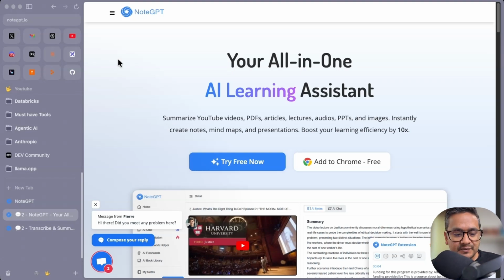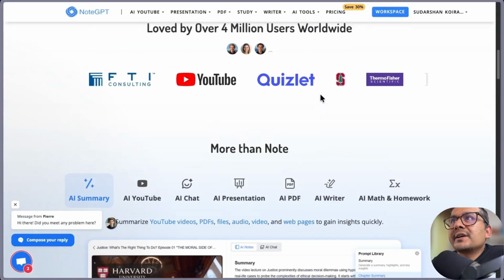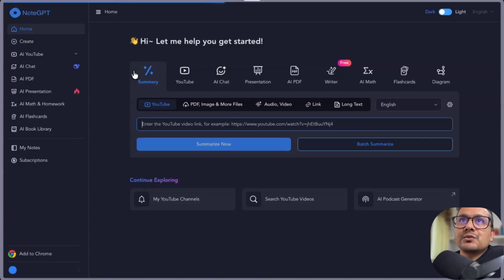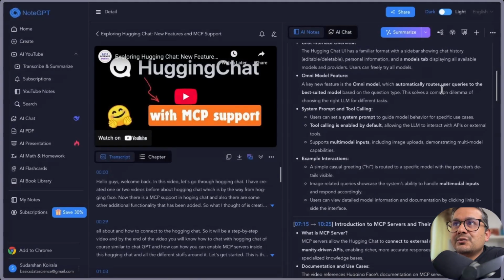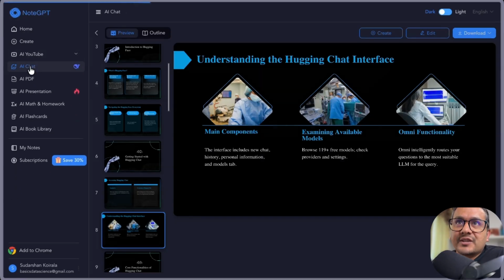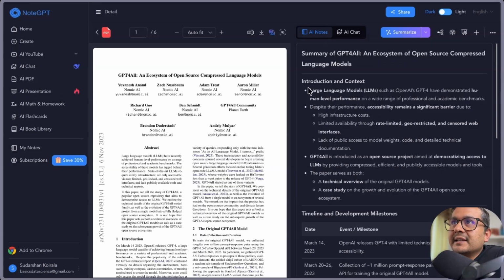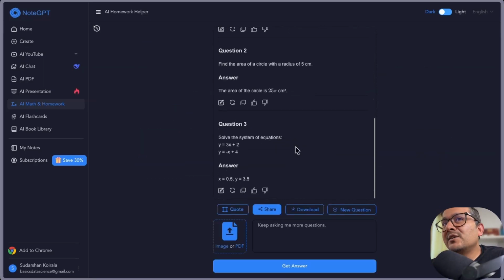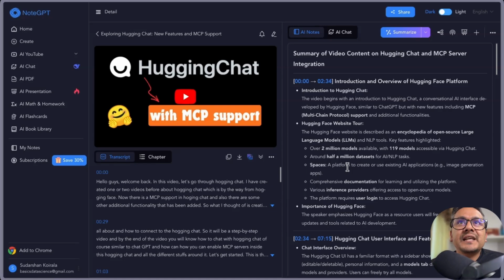NoteGPT: AI Learning Assistant Overview and Functionality Walkthrough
Welcome back! In this video, we'll delve into NoteGPT, an all-in-one AI learning assistant. I'll give you a complete walkthrough of the platform, its UI, and various functionalities. We'll cover how to use the workspace, summarize YouTube videos, create mind maps, generate presentations, and more. Let's get started!

Summarize YouTube videos, PDFs, articles, lectures, audios, PPTs, and images. Instantly
create notes, mind maps, and presentations. Boost your learning efficiency by 10x.

00:00 Introduction and Overview
00:34 Exploring the Node ZPT Website
01:51 Workspace Walkthrough
02:08 AI-Powered Features
02:35 Creating Summaries and Mind Maps
04:14 Podcast and Presentation Creation
05:34 AI Chat and PDF Assistant
07:07 Additional Tools and Features
08:45 Conclusion and Final Thoughts